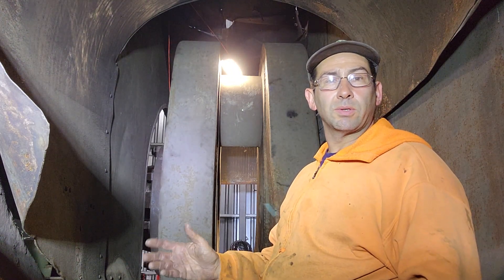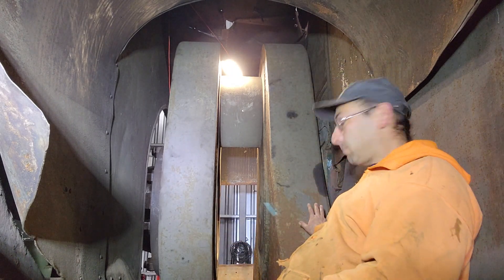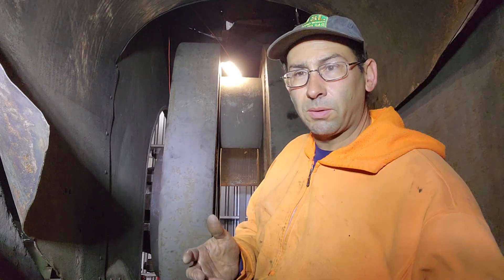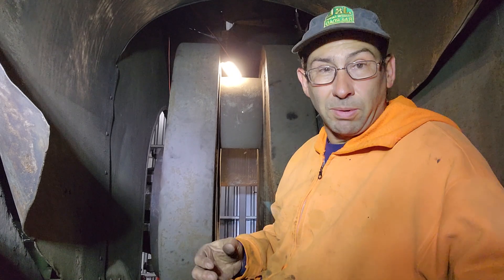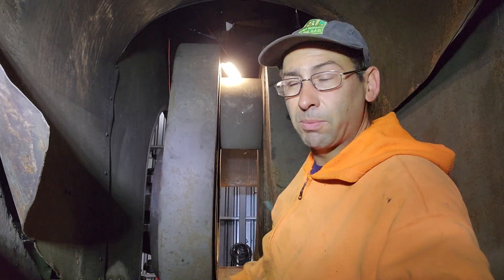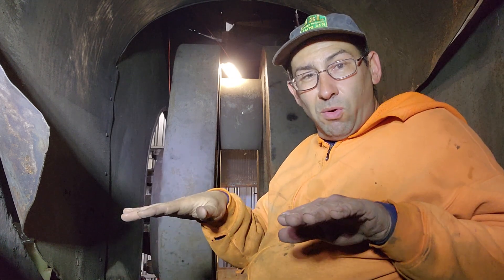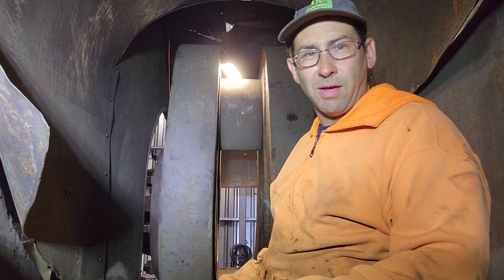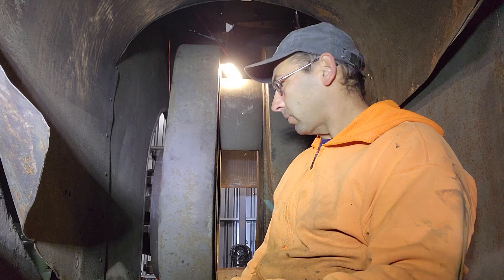Tod Engine - Inside the LP Bedplate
Happy Thanksgiving!  Today I'm inside the LP bedplate of the Tod Engine explaining what goes on in there and what we have to do in there during the restoration.

Youngstown Steel Heritage Foundation
J&L Narrow Gauge Railroad
2261 Hubbard Road